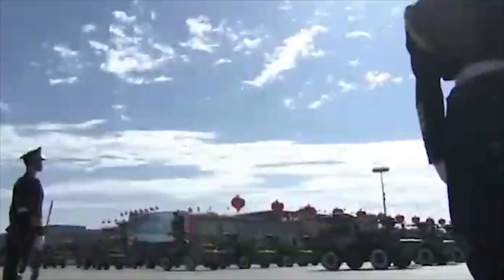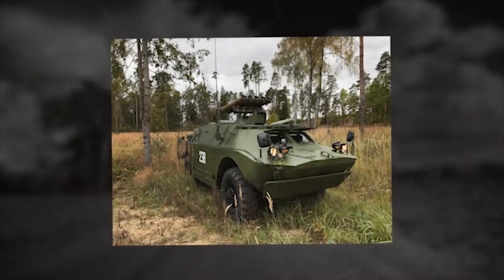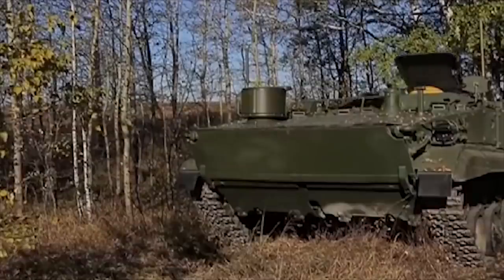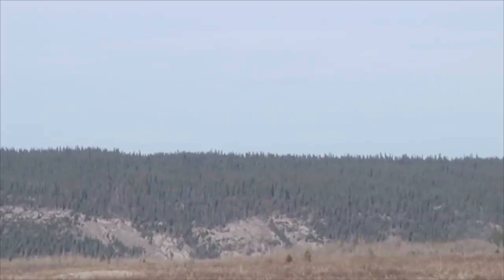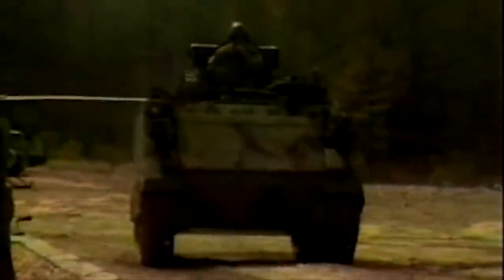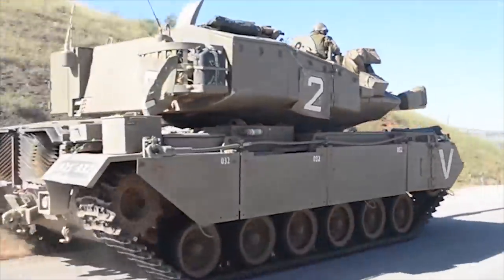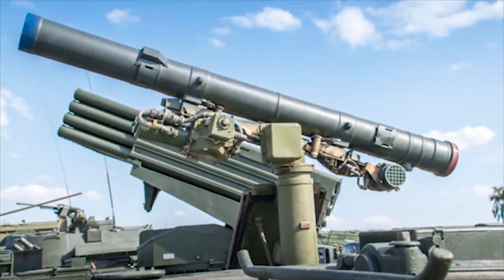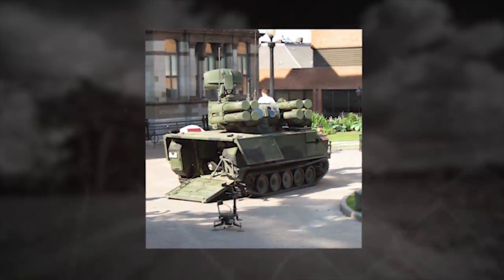This is Not a TANK! How Did Israel DECEIVE The Whole World?!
Among military equipment, there are special vehicles designed to destroy enemy tanks with a missile strike. As a rule, such vehicles are highly mobile, and special launchers are installed on their roofs. Today we will show you the 10 most amazing anti-tank missile carriers in the world!